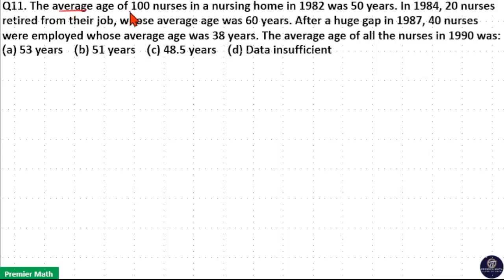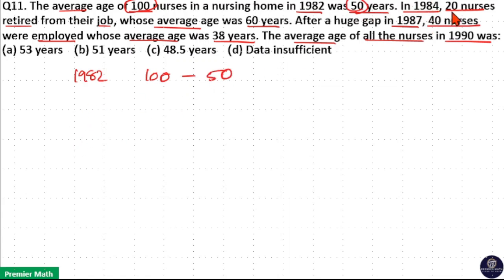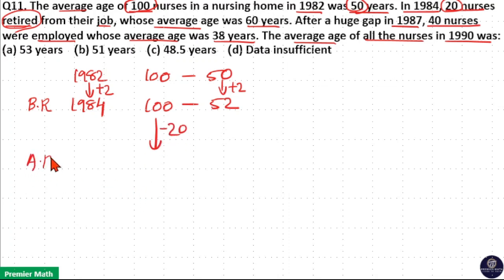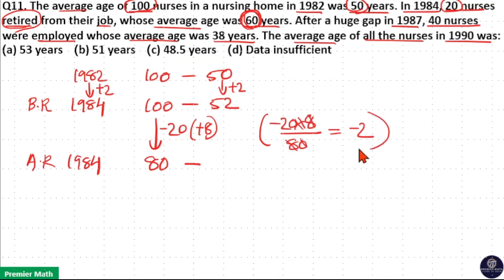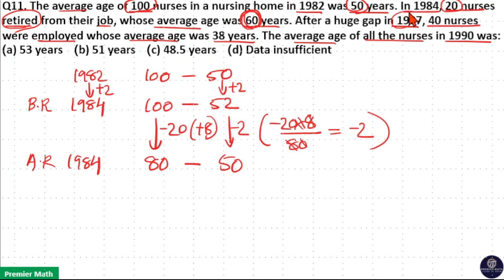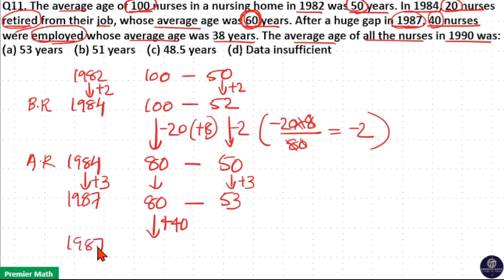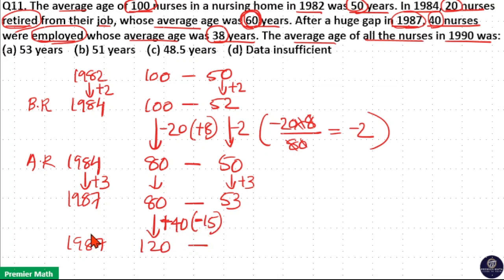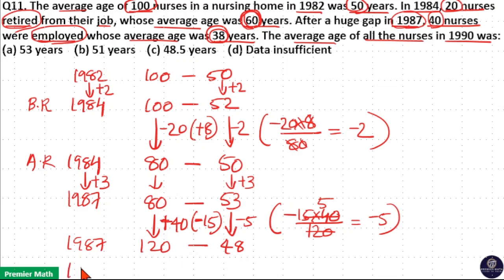The average age of 100 nurses in a nursing home in 1982 was 50 years. In 1984, 20 nurses retired fro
Average important questions
00:00 The average age of 100 nurses in a nursing home in 1982 was 50 years. In 1984, 20 nurses retired from their job, whose average age was 60 years. After a huge gap in 1987, 40 nurses were employed whose average age was 38 years. The average age of all the nurses in 1990 was                    (a) 53 years    (b) 51 years    (c) 48.5 years    (d) Data insufficient